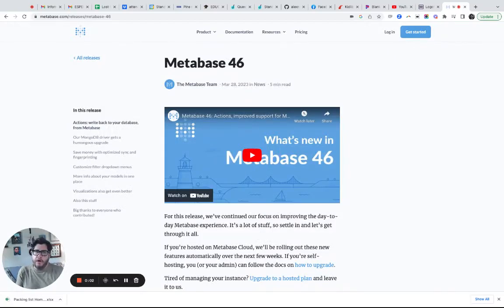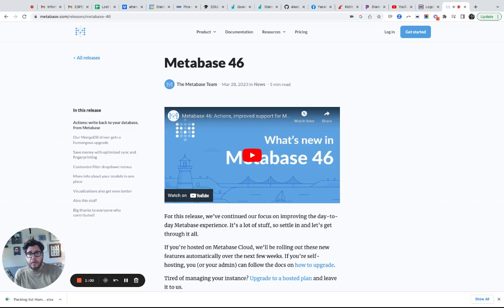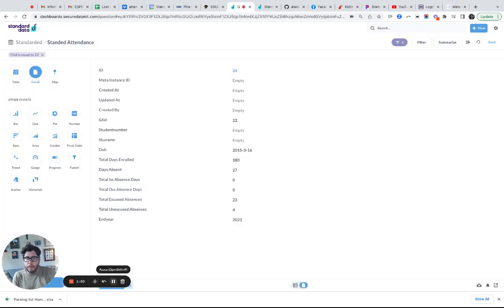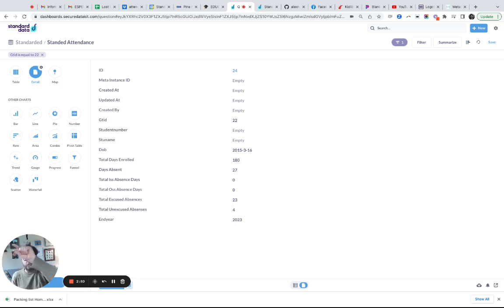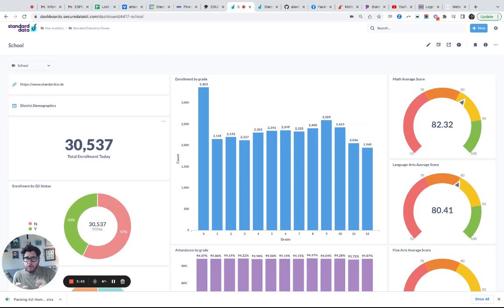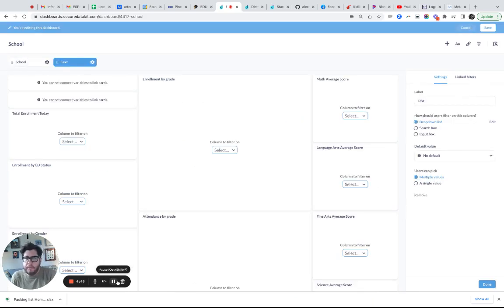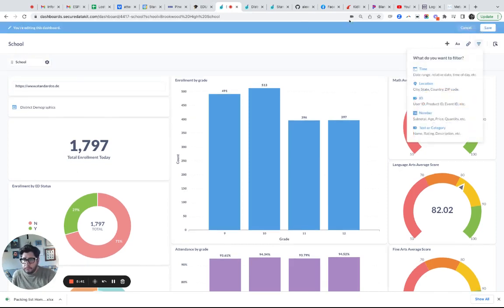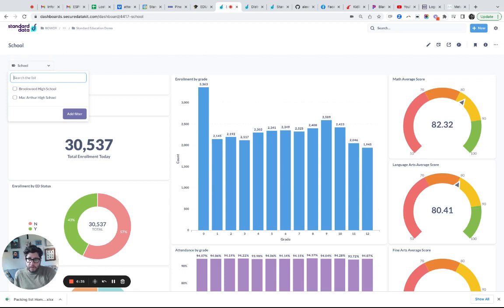Metabase 46 -- new release breakdown and walk through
Metabase 46 has a slew of new features that gets us excited. Watch as we tear down some of the new features including custom filters, new visualization options, and powerful debugging features.

Let's Talk.